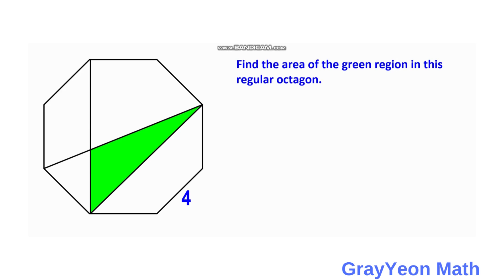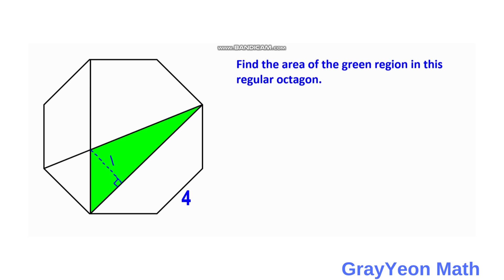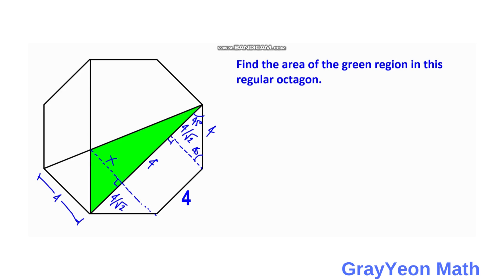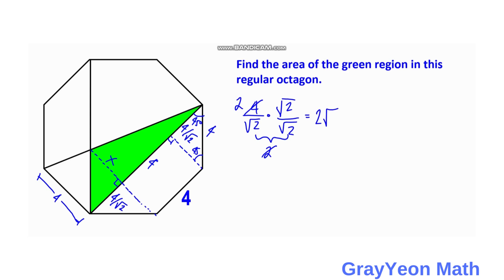FInd the area of the green region